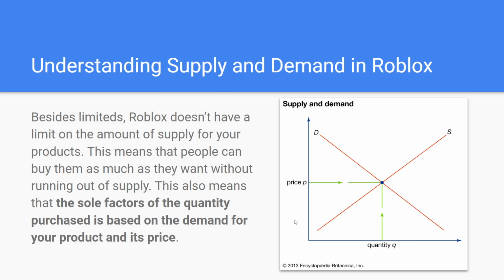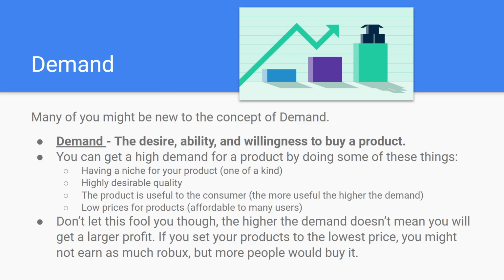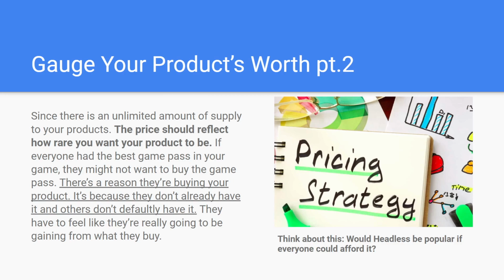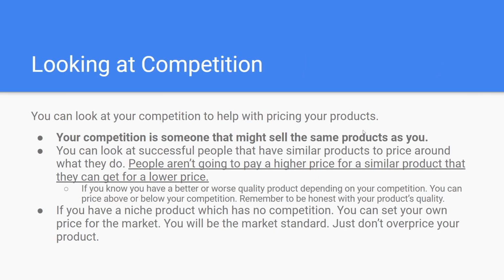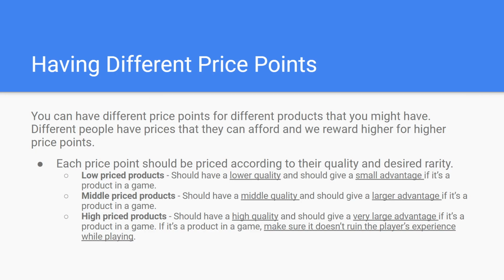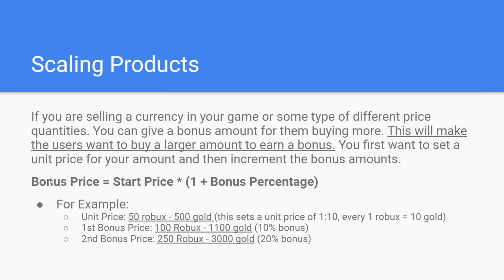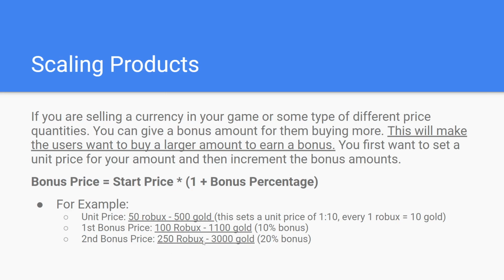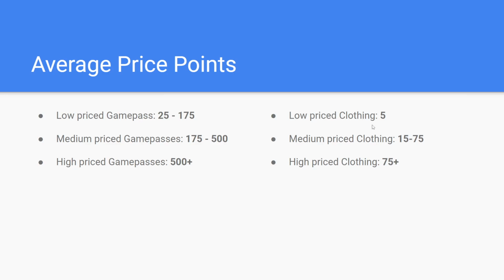How To Price Your Roblox Creations For Maximum Profit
This video will go through ways that you can possibly get more robux from items that you are creating! I hope this helps. If you have any questions leave them in the comments.